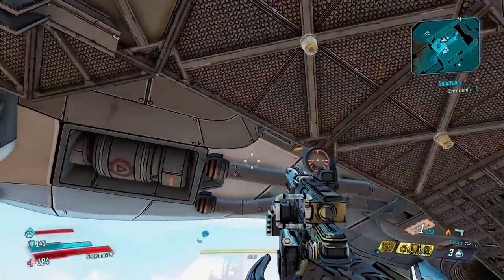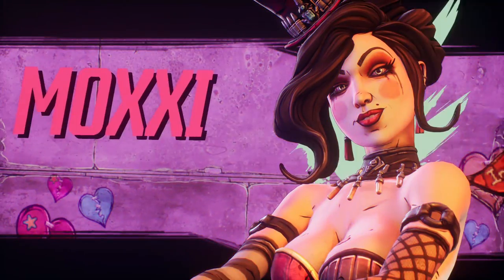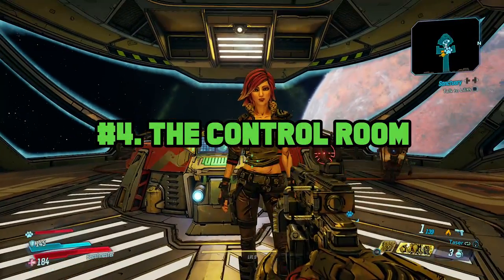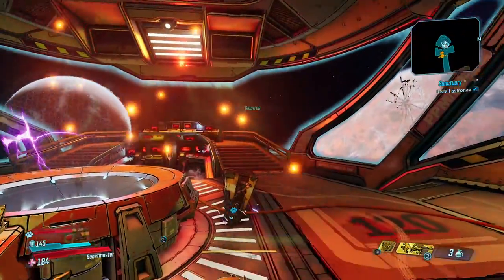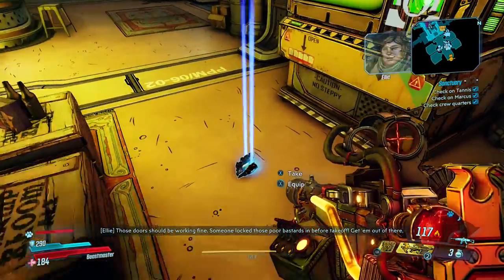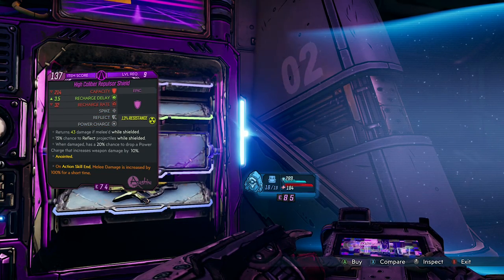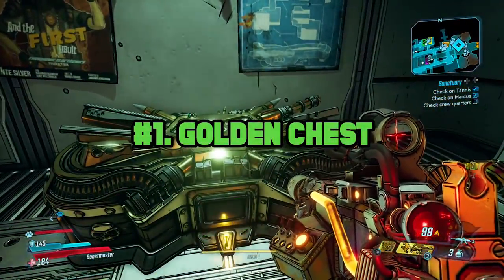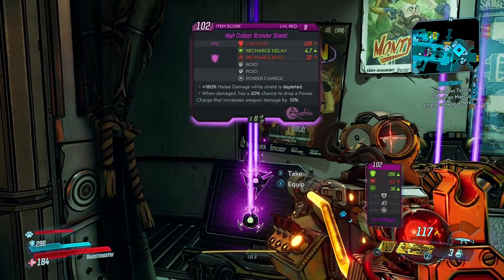Top 5 Places In Borderlands 3 Sanctuary Ship!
Borderlands 3 Top 5 Places in Sanctuary 3 Ship Hub World! Here are the BEST places to go and NEW Borderlands 3 Gameplay! From Mad Moxxi and her Bar, to Crazy Earl and his Black Market, to the legendary Golden Chest! Exclusive Borderlands 3 Gameplay and Guide! Let me know if YOU are excited for Borderlands 3 in the comments down below!!